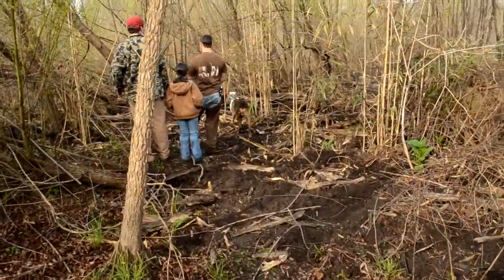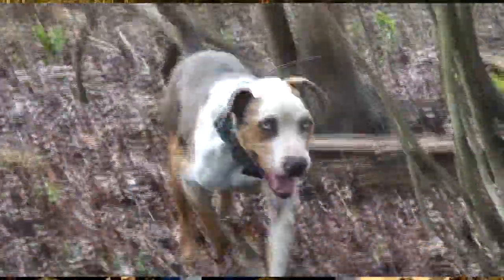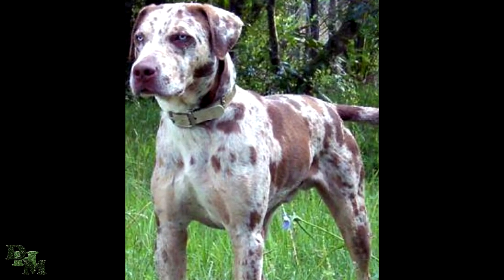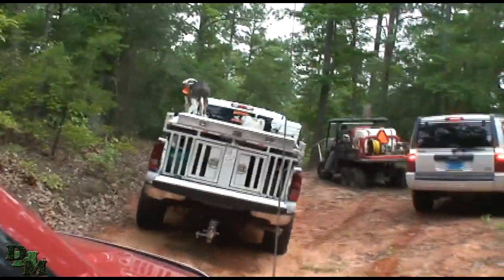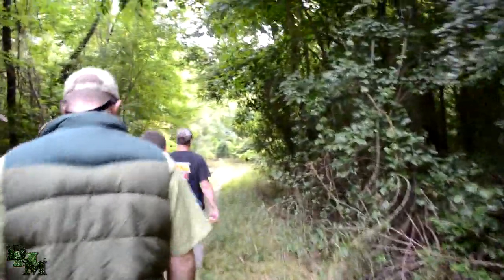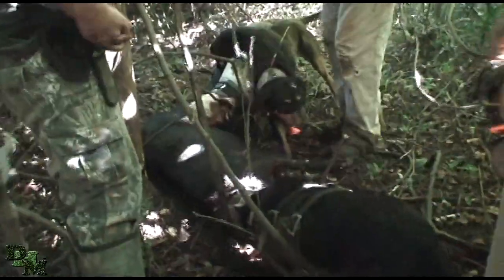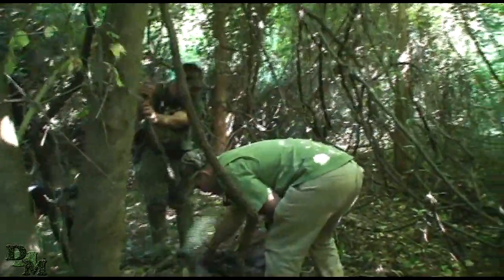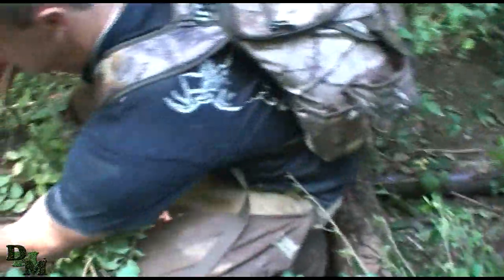HOG HUNTING WITH SCOTT MONTS